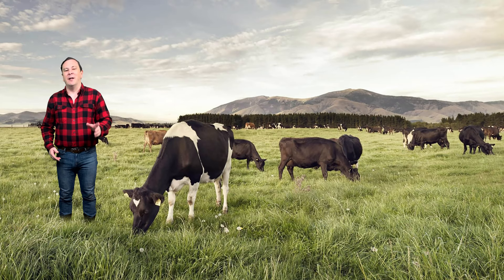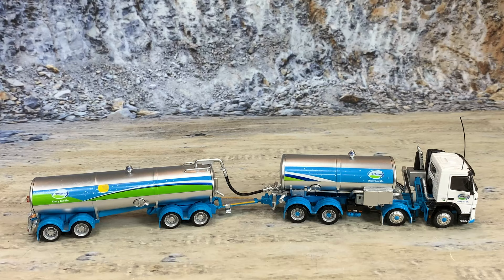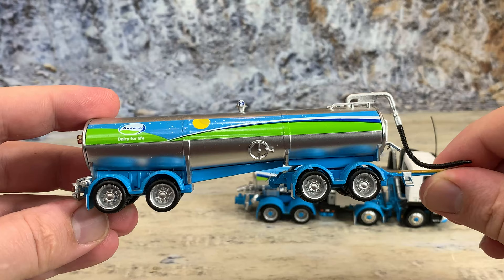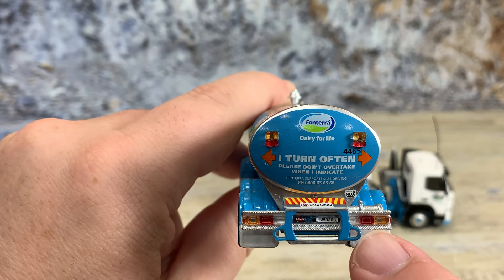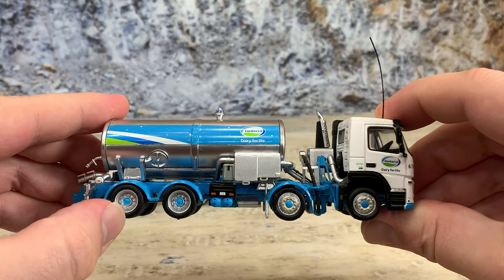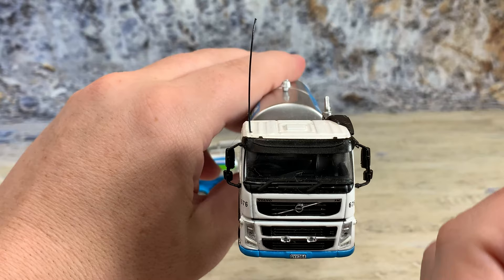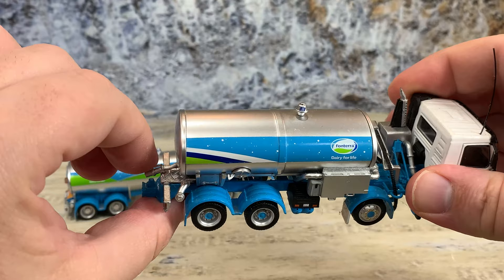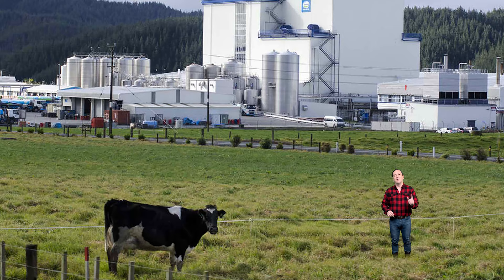Volvo FM500 Milk Tanker & Wagon Fonterra Dairy Co-Op New Zealand 1:64th Scale Diecast Product Review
Fonterra Dairy Co-Operative Group is a world leading in dairy products and New Zealand’s largest company.  A 1:64th Scale Volvo FM500 tanker truck with tanker Wagon for collecting milk at the dairy farms was made for Fonterra.

Get my FREE Copy of “Tips for Valuing Your Collection”

Key Moments in this Episode:
0:00 Introduction
0:47 The Beginning of the New Zealand Dairy Industry
1:20 Dairy Co-Operatives in New Zealand
2:36 New Zealand Government Control of Dairy Industry
2:57 New Zealand Deregulates Dairy Industry
3:46 Fonterra Co-Operative Group Ltd Creation
4:55 1:64th Scale Volvo FM500 Milk Tanker & Milk Wagon Product Review
20:30 Conclusion
21:10 What to Do Next

I've talked about the road trains in Australia, now I want to bring you another 1/64th truck found on the roads in New Zealand.  The truck is similar to the road train but much smaller. It is used to haul milk for the Fonterra Co-Operative Group Ltd.

Our story begins with a brief history of the dairy industry in New Zealand.